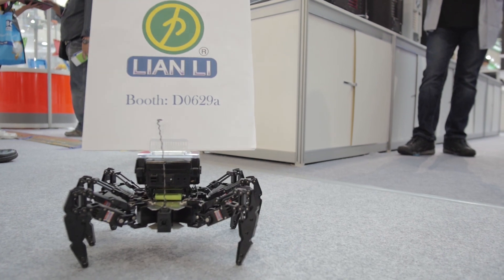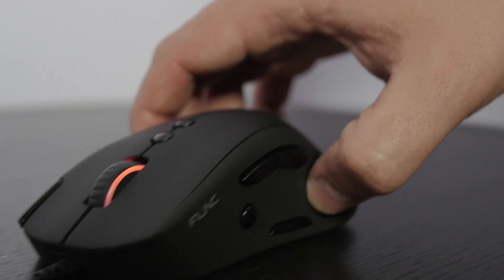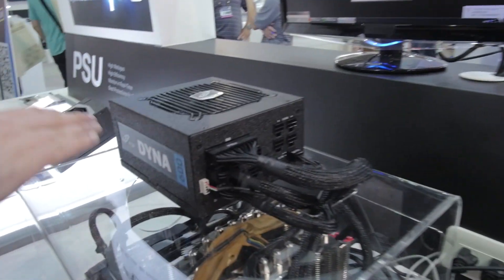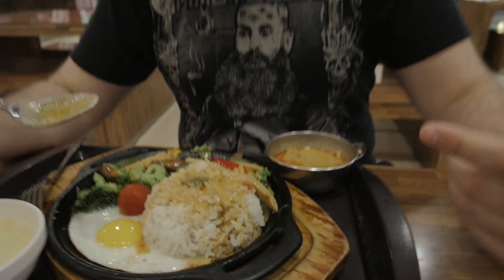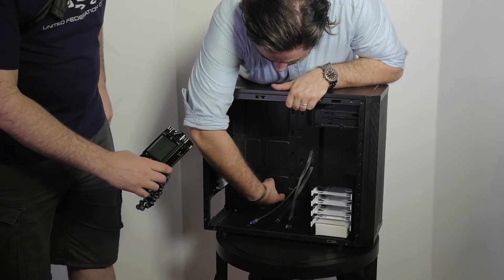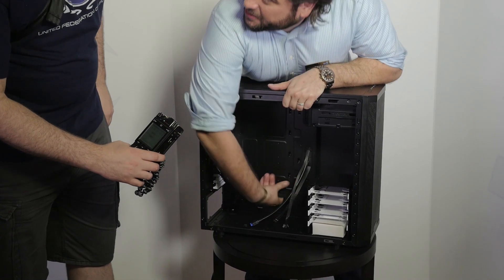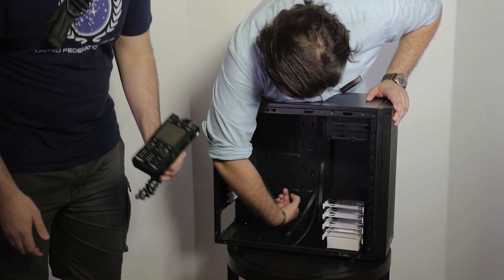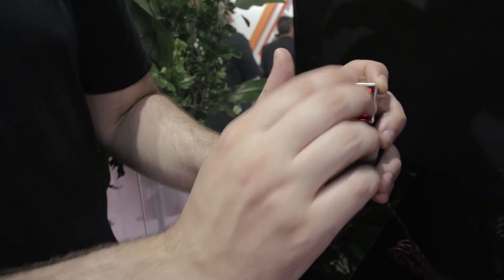Shenanigans & Outtakes - Taipei